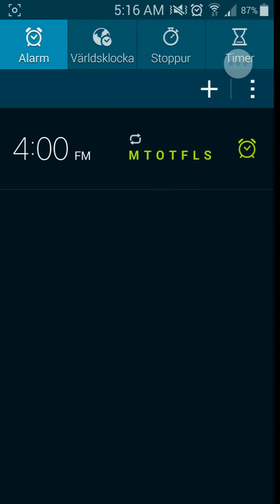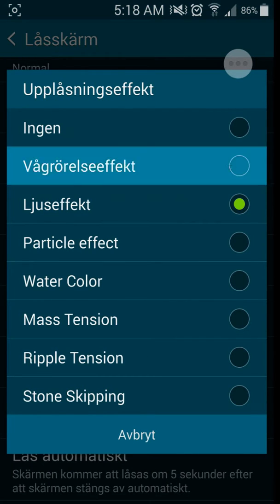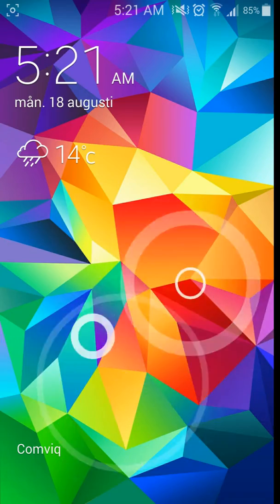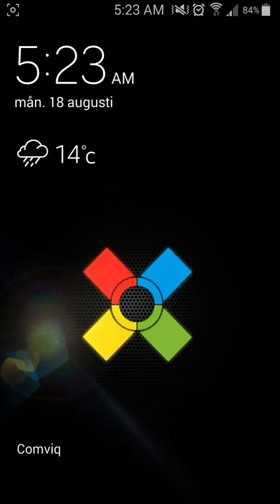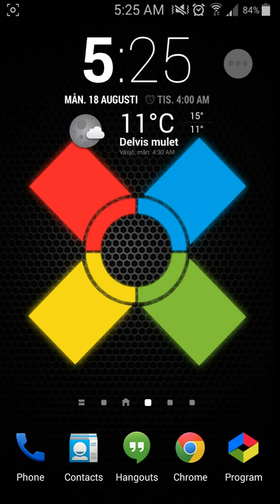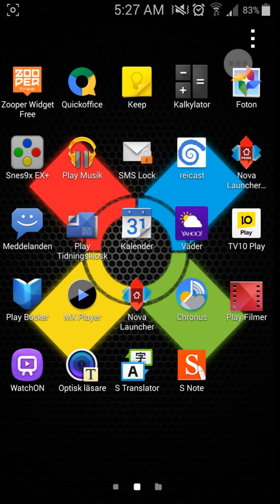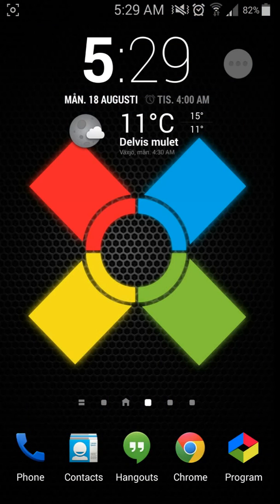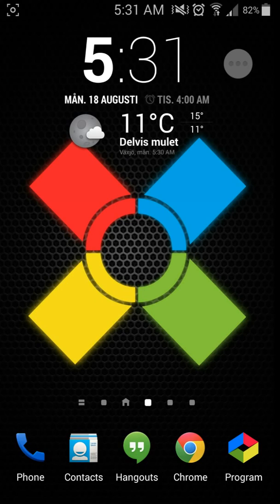Samsung galaxy note 3 SM-N9005/N900T Stock S5 Port rom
Hello folks and welcome to the Android Dewd Reviews, first thing i need to fix that i did say wrong in the video was that i thought that this port only was avaible for N9005 but i was wrong, it´s also avaible for N900T so my appoligy for that. Today i got a wonderful rom for you guys with an SM-N9005/N900T to check out and it´s a S5 port. Firstly i have to say sorry for repeating myself on the review part as it was very early in the morning and my brain was half asleep so i really had a hard time thinking, but as i only got time to make vids at night or at early mornings because of my children, i sometime say weird stuff or repeat my words so im sorry for that.

Now to the good stuff, this S5 port is just wonderful, liquid smooth, fast as a bullet, rock solid, and also the battery lfie is awsome. And if you love the way the S5 looks, feels, and works then this port rom is for you for sure.

Most of the stuff i did cover in the video so it´s not that much to say really,but i want to tell the ones that likes this port and wants to try it out, you firstly need Philz recovery to flash this rom, so far i havn´t found any bugs what so ever, no forceclosing, no errors, so the port is working flawlessly on my device.

I did flash this rom with TWRP firstly and got stuck in a boot loop, but i fixed that with a backup. So folks before you try to do anything at all, please do your backups so you are ready for anything bad that could happen and please don´t do what i did, and follow the instructions if you don´t know how to fix the mess you just put yourself into.

I just want to say that this port is one of the best ports i have ever tested and the guys that have put in all the work doing this beautiful port, much much love to you guys for giving us the oppurtunity to use this awsome S5 port, Ultimatewaffel and fahadali2315 great work guys!

I will post a link to the S5 port/rom so for anyone with a N9005 or N900T just go ahead and check out the link to the XDA forum, now before you do anything make sure you have red the description of the flashing procedure and that you have done your backups before you do any changes to your device.

If you love android please add me on facebook